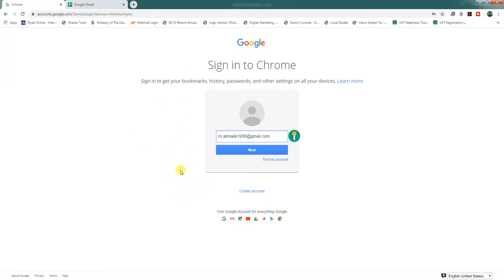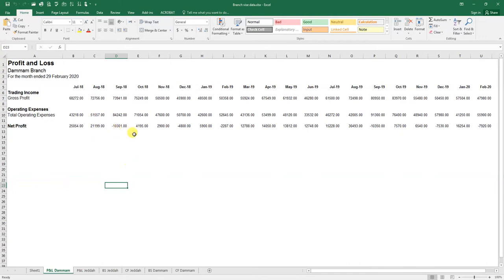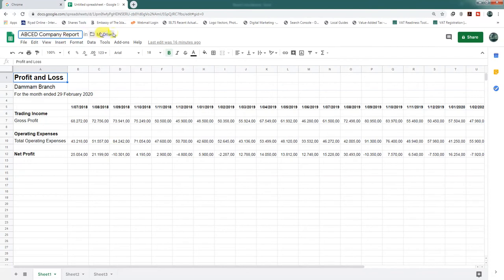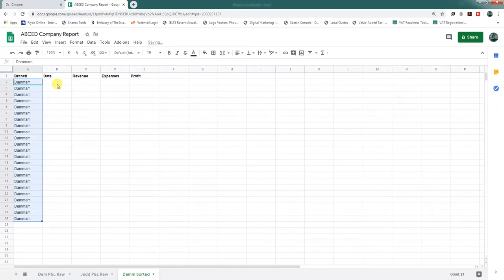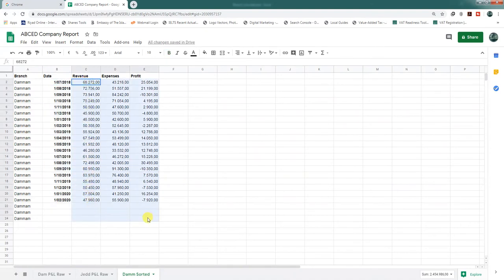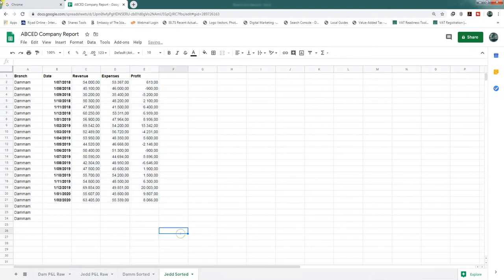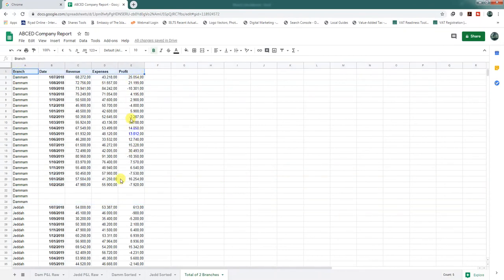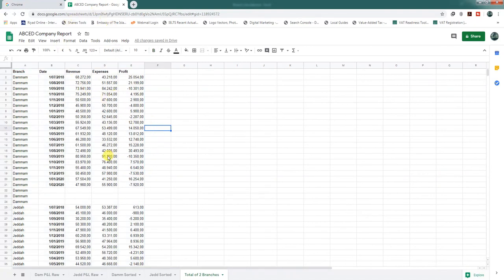building a financial dashboard in google data studio | (part-2) | Creating data in google sheets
Setting up Financial database in Google Sheets correctly from Excel to Google Sheets which is understandable for Google Data Studio.

We have taken raw data from Microsoft Excel and done copy paste in google sheets in a useful format which is understandable to google data studio.

In this video I have Explained that how we can make the column formats which are working when we are creating time series charts.
It will help that how you can create a correct format for all types of data to get the financial or any other reports from Google Data studio.

You can access the reports anytime, anywhere by sign in to your google account. Practice it and in next lecture we will connect this data to google data studio.

Course Requirements:
Should have google chrome
Goggle account
Little bit Knowledge of Excel or Google Spread sheet

Thanks